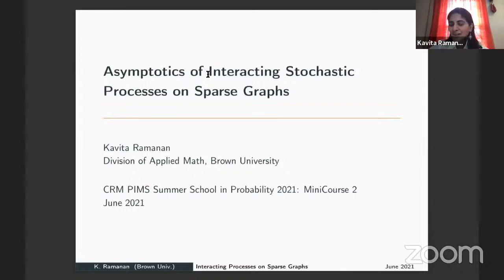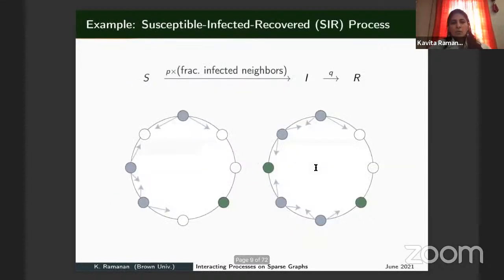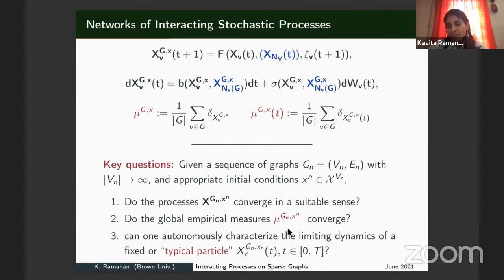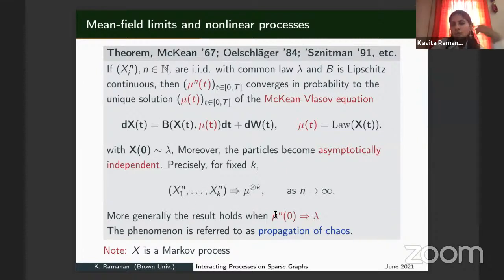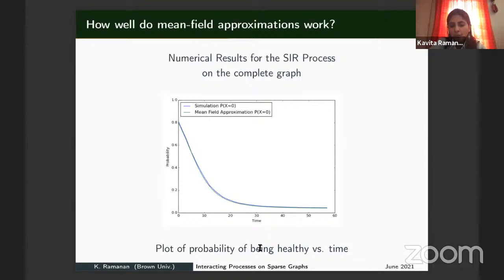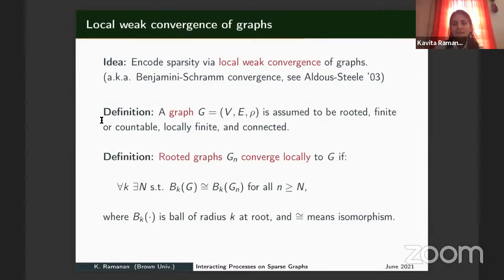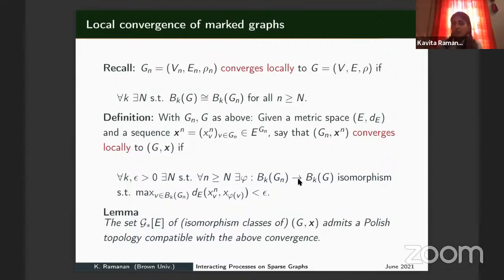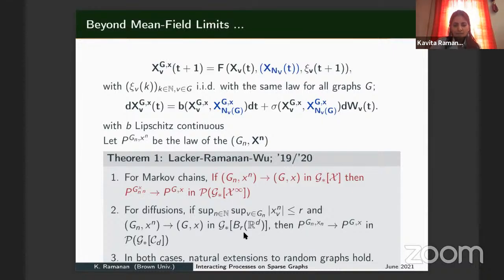CRM-PIMS Summer School: Kavita Ramanan 1